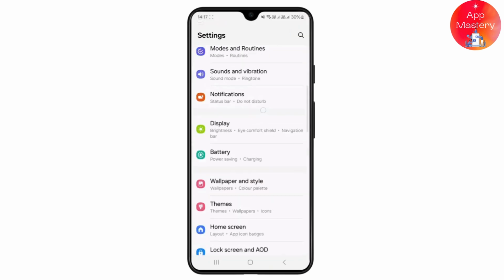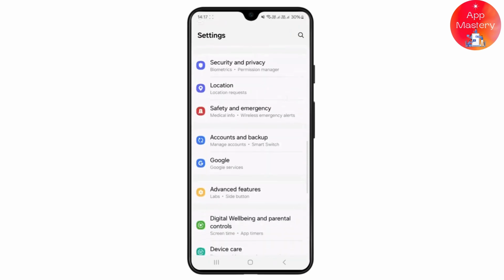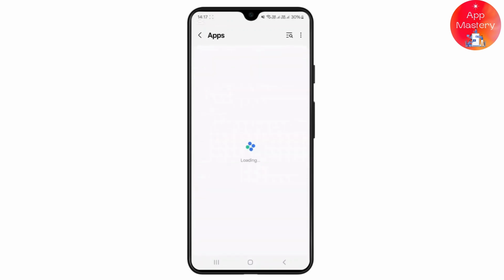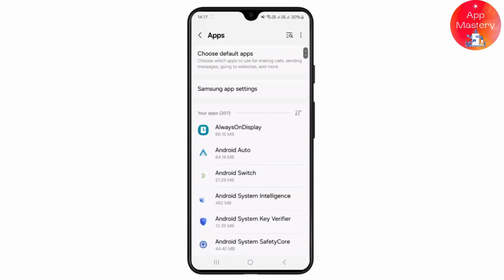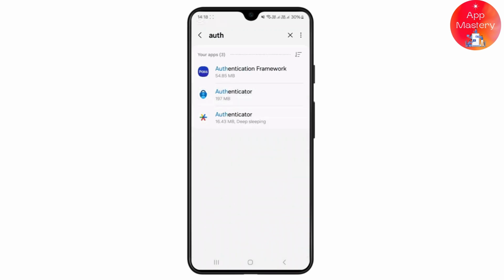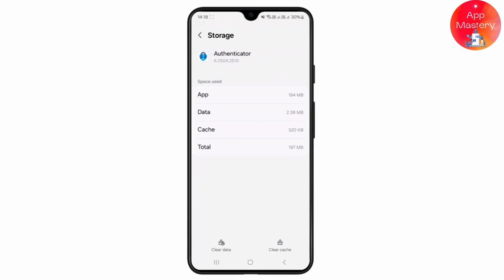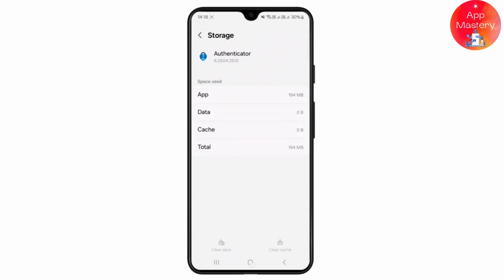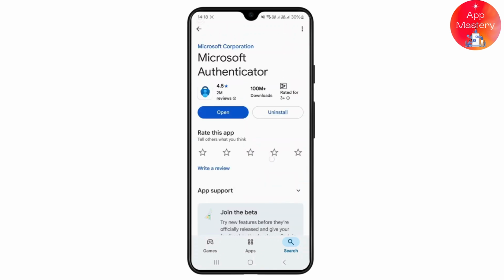How to Fix Microsoft Authenticator App Not Working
How to Fix Microsoft Authenticator App Not Working (2025)! Is your Microsoft Authenticator app not responding, not syncing, or not generating codes? This video will guide you through the steps on how to fix Microsoft Authenticator app not working quickly and easily. Whether you're asking, "Why is my Microsoft Authenticator app not working?" or need help troubleshooting the app, this tutorial has you covered. Learn how to resolve common issues like app crashes, time sync errors, and more. Watch now to get your Microsoft Authenticator app working again today!

Timestamps:

00:00 How to Fix Microsoft Authenticator App Not Working
00:10 Why Is My Microsoft Authenticator App Not Working?